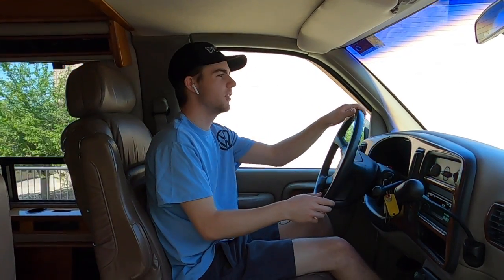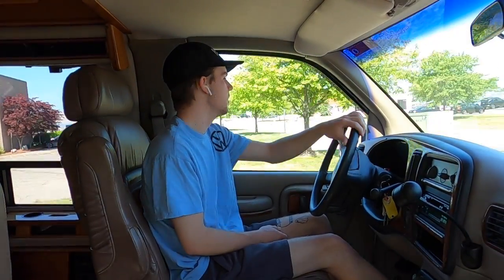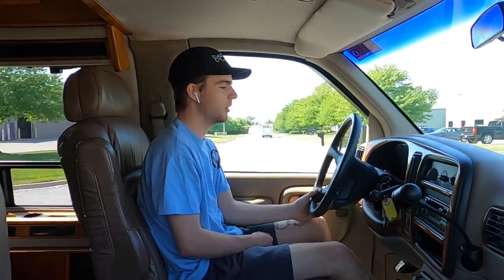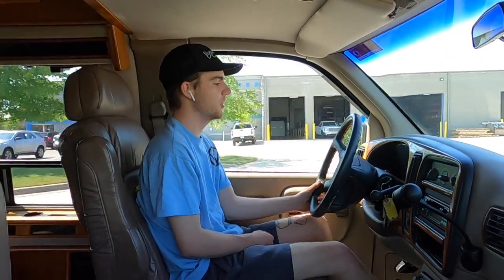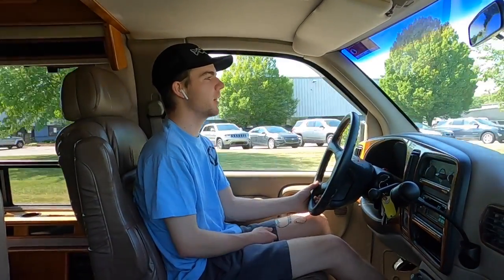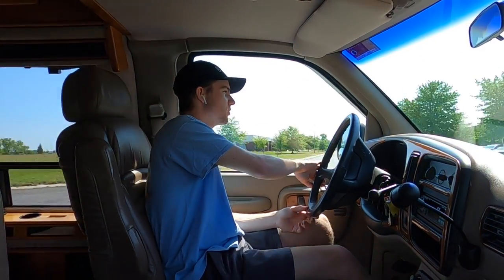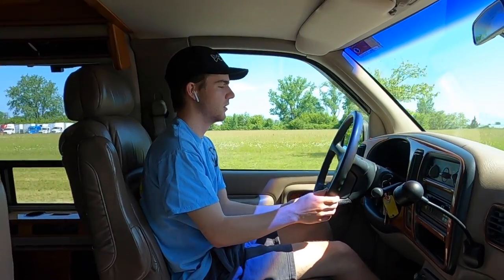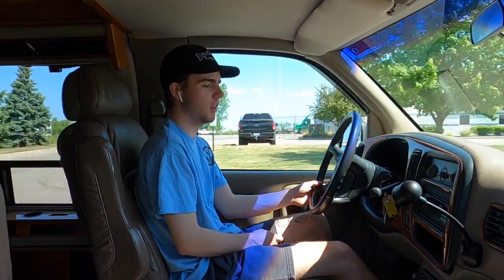1996 GMC Savana GT1500 For sale - Running/Driving Video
1996 GMC Savana For Sale - Walk Around Video (60K Miles)